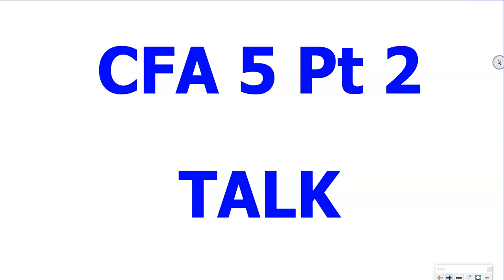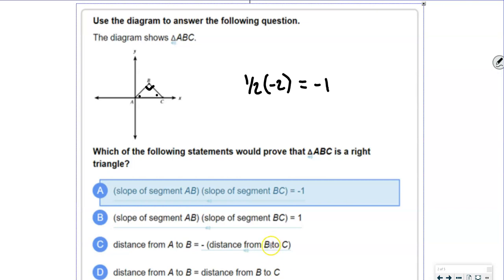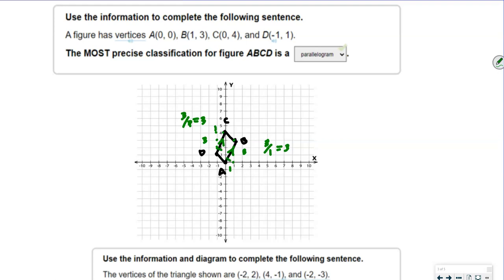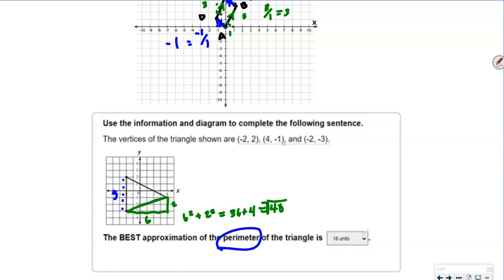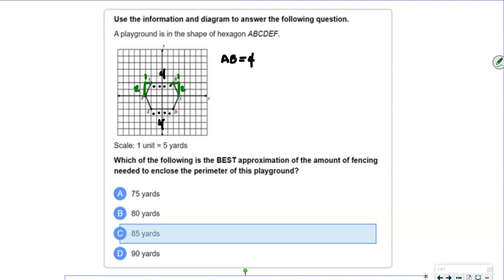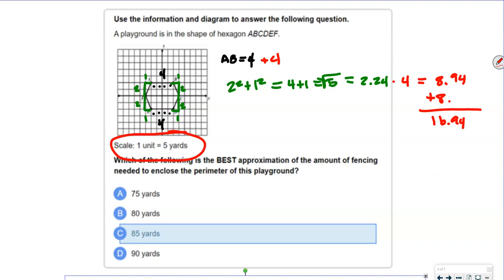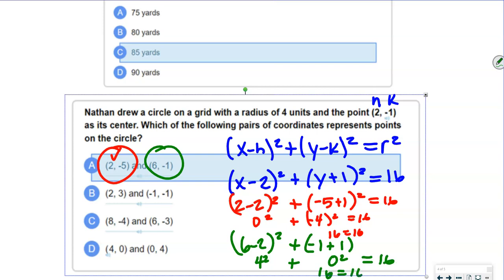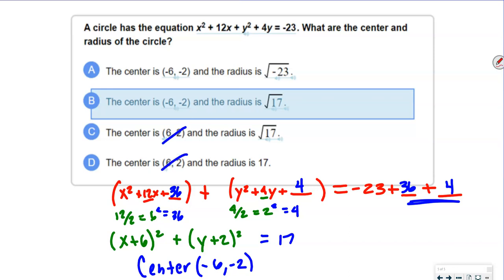CFA Talk 5Pt2